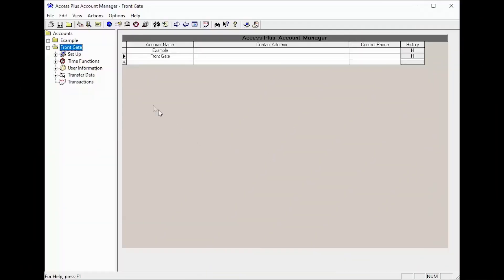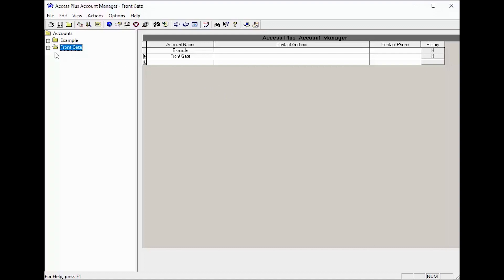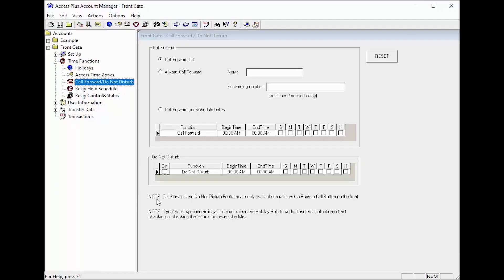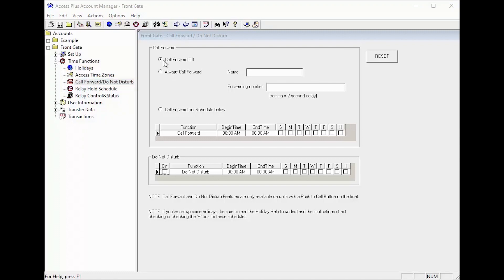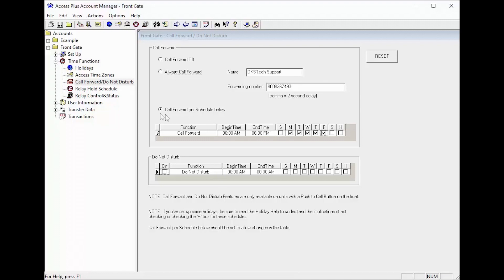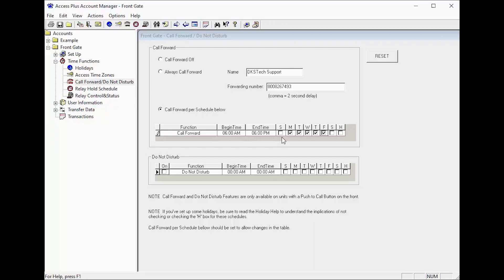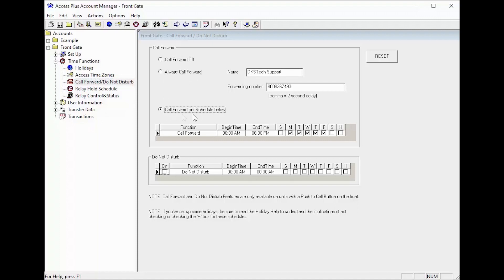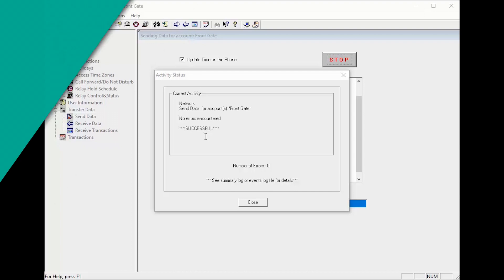DKS Tech Tips: DoorKing Access Plus Account Manager Software – Setting Up Call Forwarding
Learning how to use DoorKing’s Access Plus Account Manager Software? Tune in to our DKS Tech Tips video series to quickly and easily start programming your Access Plus Control System.

What you’ll learn in this video: How to use DoorKing’s Access Plus Account Manager Software to set up your Telephone Entry System to call different phone numbers.

What DKS models can you program with this software:
1802 Access Plus, 1808 Access Plus, 1810 Access Plus, 1812 Access Plus, and 1838 Access Plus Telephone Entry and Access Control Systems.

What the Remote Account Manager Software does:
Program your Access Plus entry system from anywhere, create new accounts, program security and permission levels, card and transmitter numbers, hold open time zones, holiday schedules, elevator control functions, and more.